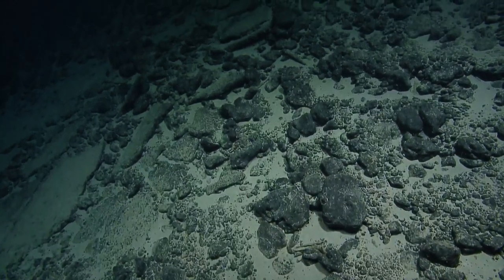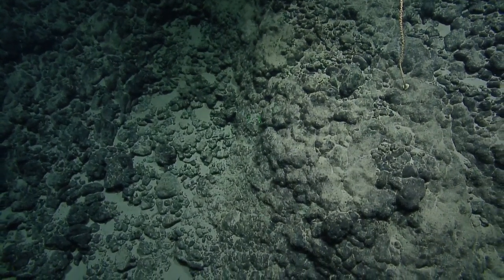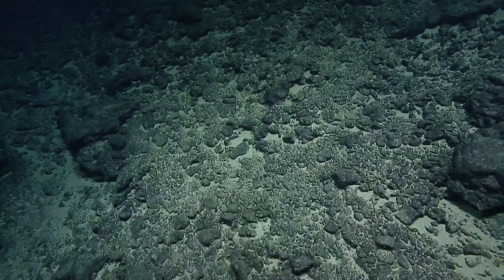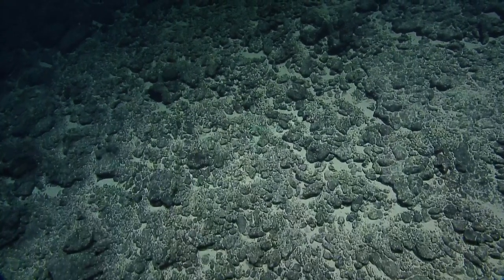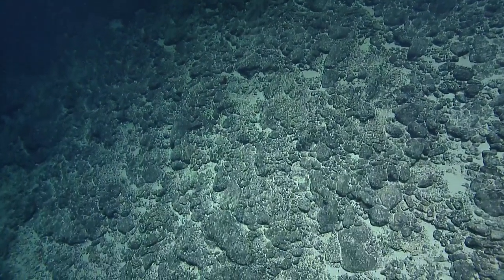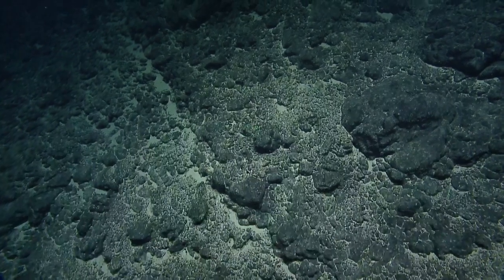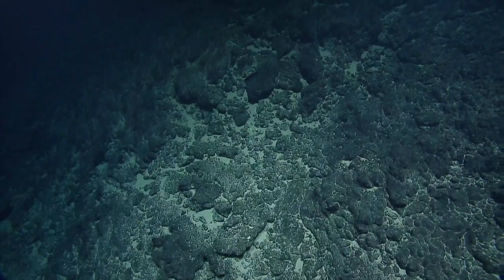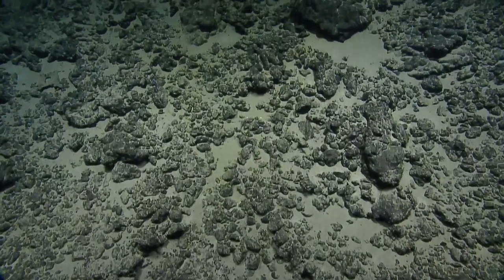ROV Hercules Dive NA135 H1897 13 of 26 2021 12 10 14 50 55 692 UTC 23